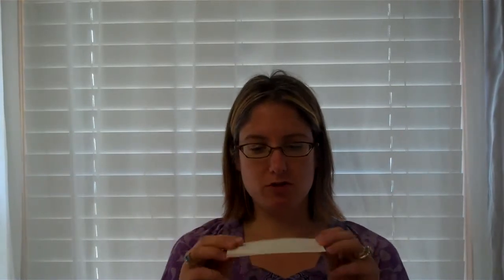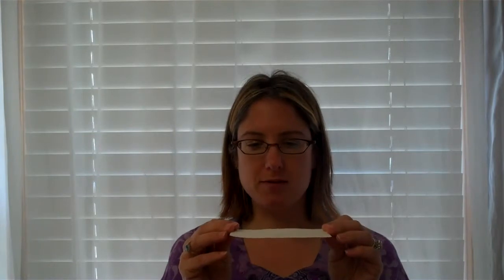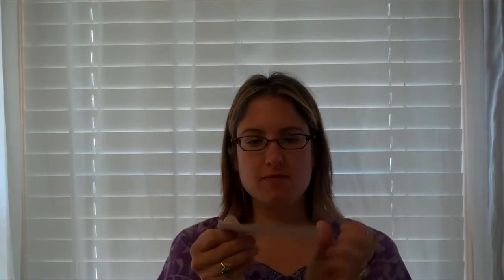Folic Acid and Neural Tube Defects (Speech 4 CST100)